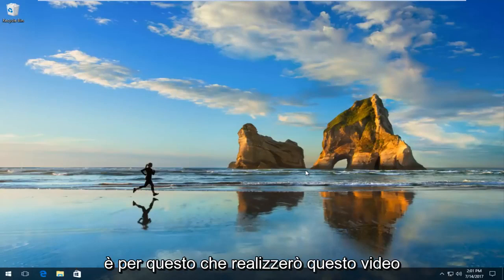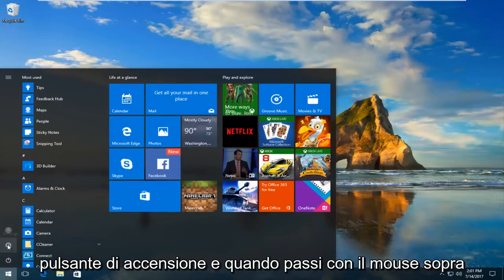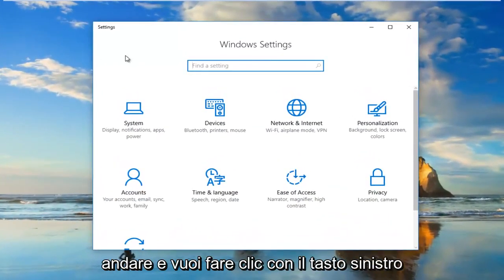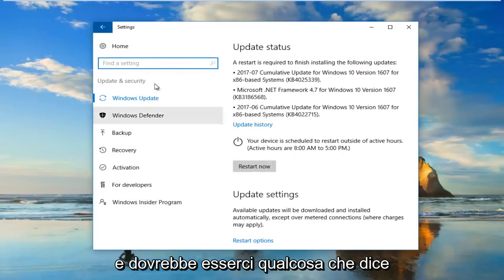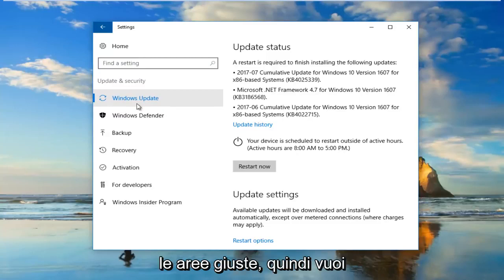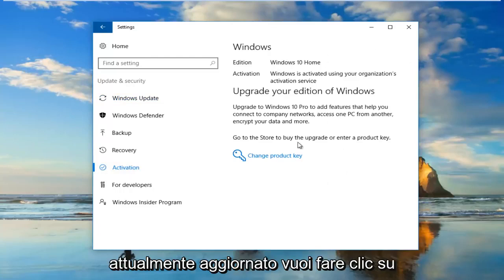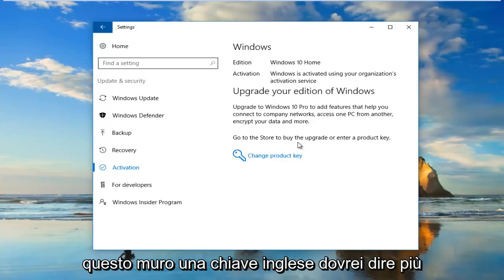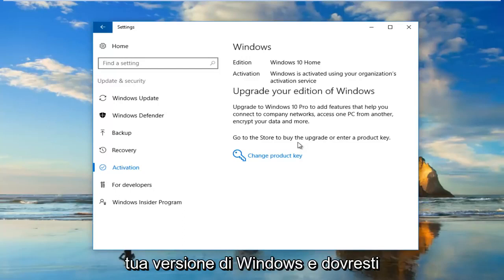Come attivare Windows 10 dopo il cambio dell'hardware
Come riattivare il sistema operativo Windows 10 dopo una modifica hardware.

Quando apporti modifiche hardware significative, come la sostituzione della scheda madre o del disco rigido, Windows 10 non sarà in grado di identificare correttamente il tuo computer e, di conseguenza, il sistema operativo non si attiverà.

In precedenza, se la tua installazione di Windows 10 perdeva la sua attivazione a causa di una modifica hardware, avresti dovuto seguire il noioso processo di contattare l'assistenza clienti Microsoft per riattivarlo, che non è una soluzione ideale.

Tuttavia, Microsoft sta ora semplificando il processo. A partire dall'Aggiornamento dell'anniversario di Windows 10, puoi collegare il tuo account Microsoft (MSA) con la licenza digitale di Windows 10 sul tuo dispositivo. La nuova funzionalità ti consente di accedere rapidamente allo strumento di risoluzione dei problemi di attivazione per riattivare la tua copia di aggiornamento gratuita di Windows 10.

In questo tutorial di Windows 10, ti guideremo attraverso il processo per collegare il tuo account Microsoft e la licenza digitale e i passaggi per utilizzare lo strumento di risoluzione dei problemi di attivazione per riattivare il sistema operativo.